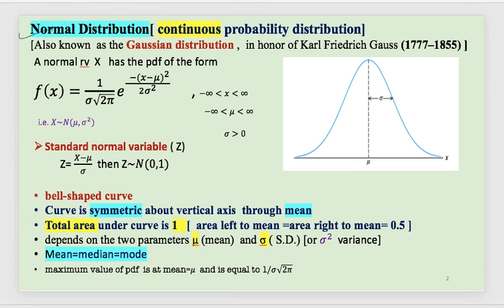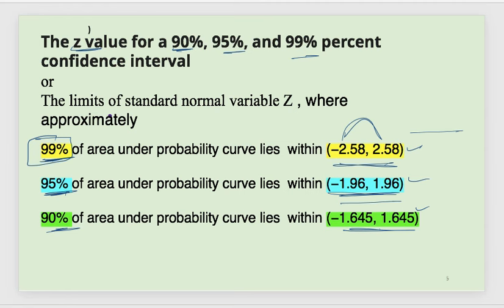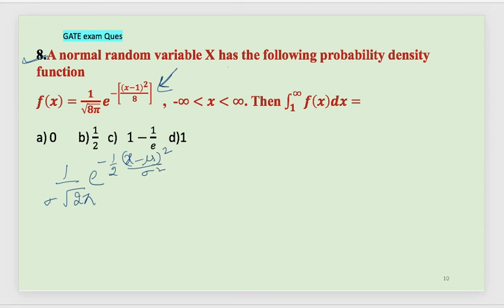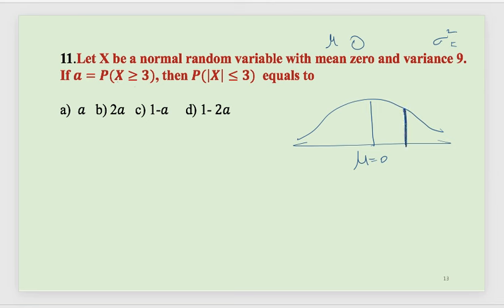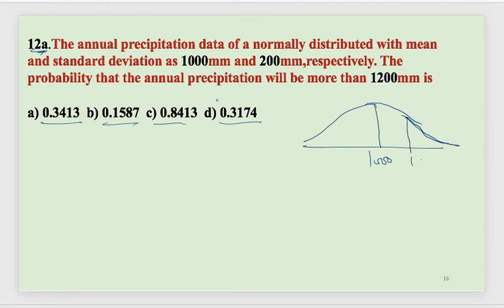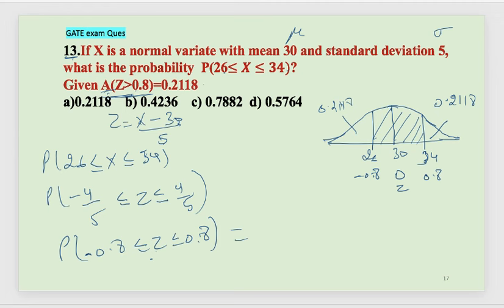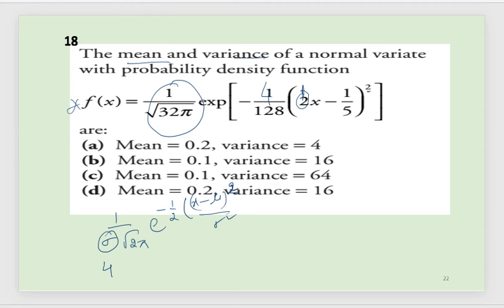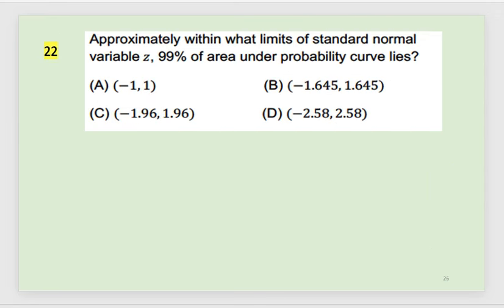MCQs on Normal Distribution ( Standard normal variable Z)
In this video I have shared mcqs before that the important formulae of normal distribution based on definition , properties , mgf and empirical rule discussed  that are useful for mcqs or objective questions based on Normal distribution of normal variable and standard normal variables. there are total 22 mcqs discussed including some Gate exam questions also